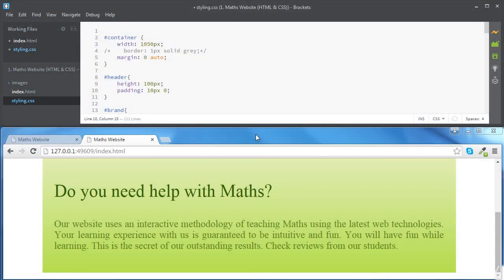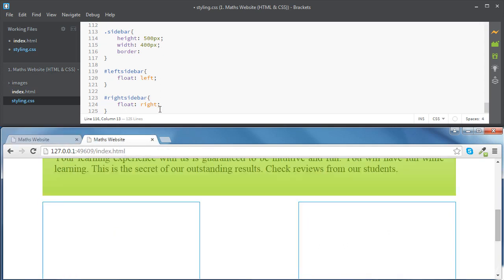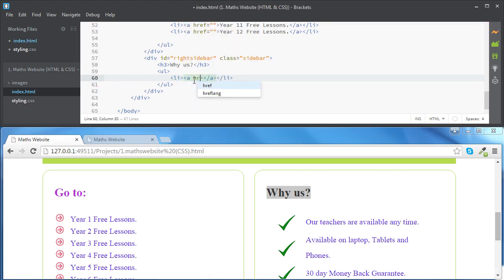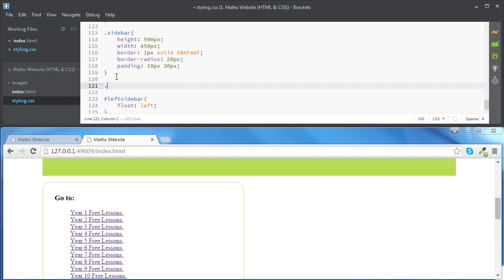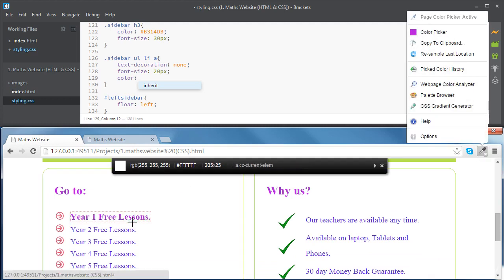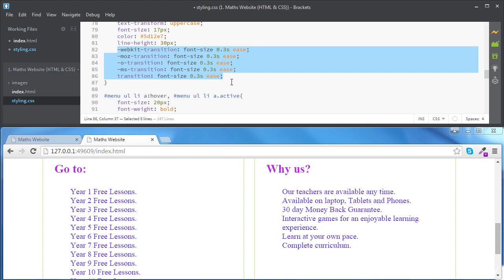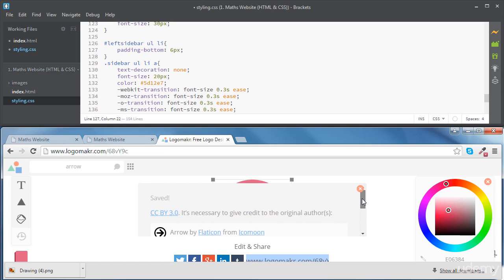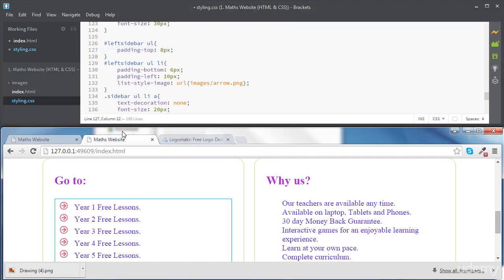056 Sidebars 1